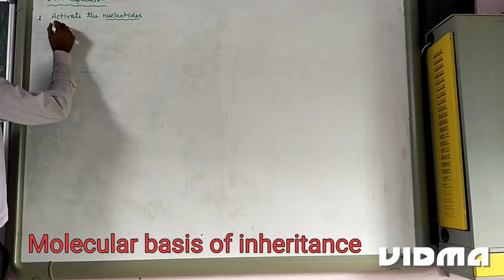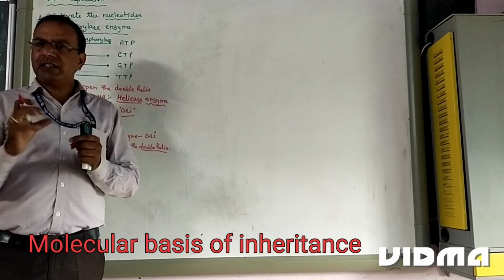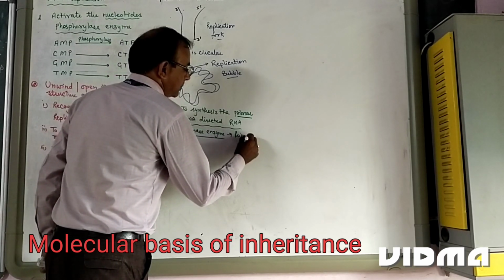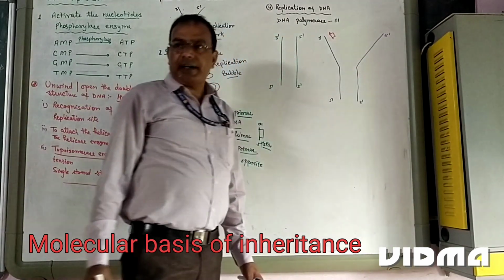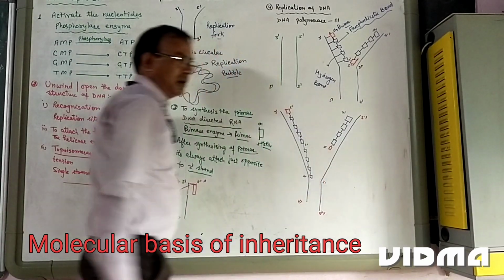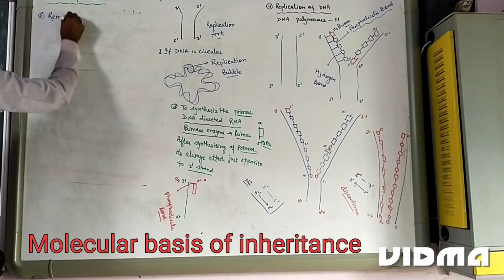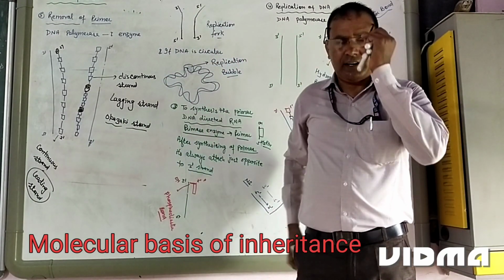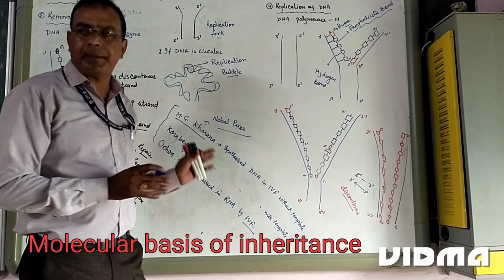Molecular basis of inheritance (Part-10) Replication - II